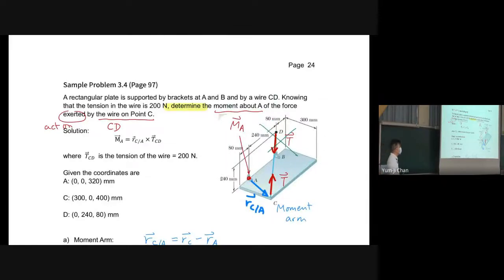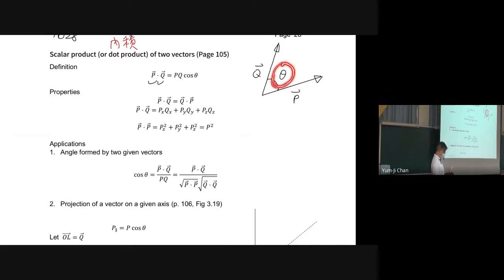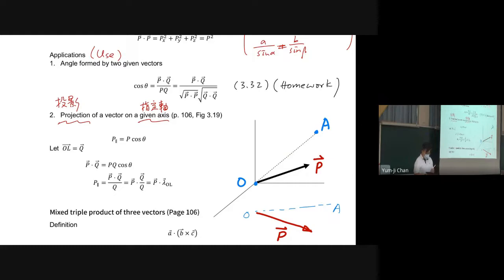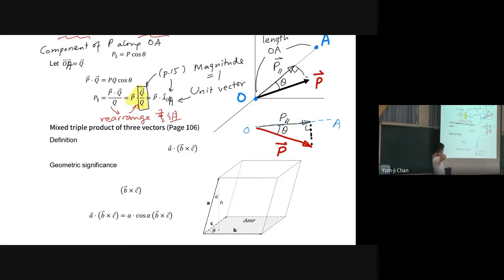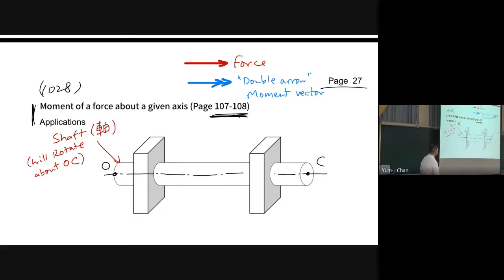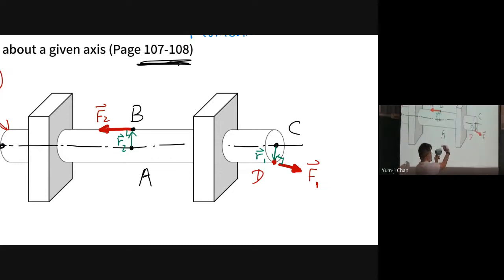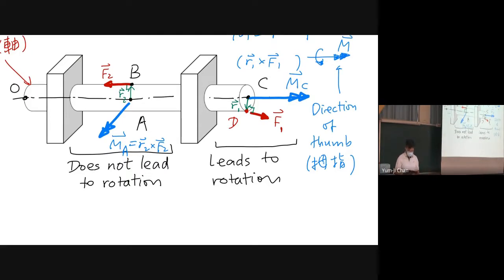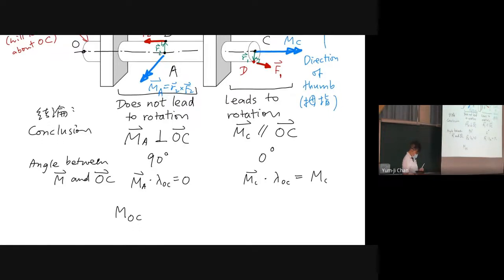基礎剛體平衡16. (Dot product, moment of a force about a line)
2:45 Dot product between two vectors
4:40 Applications of dot product
17:40 Moment of a force about a line (Drawings)
30:25 Conclusion